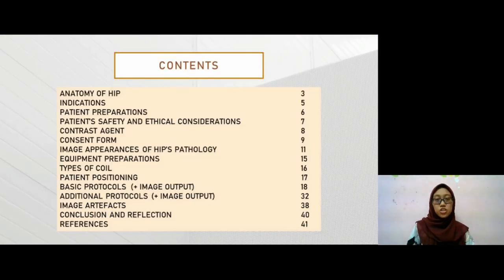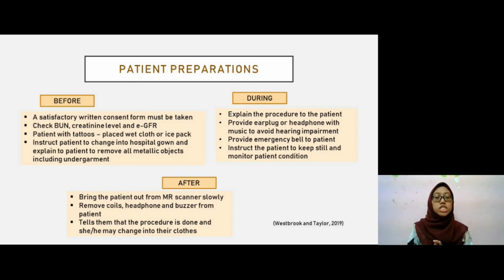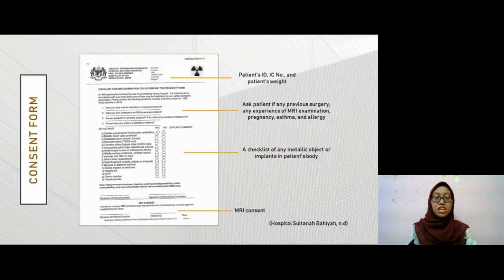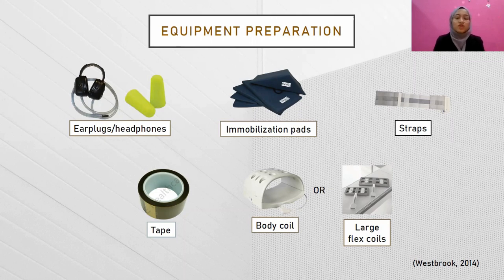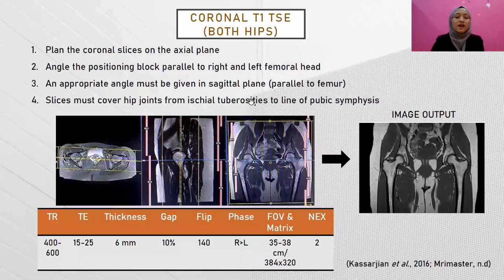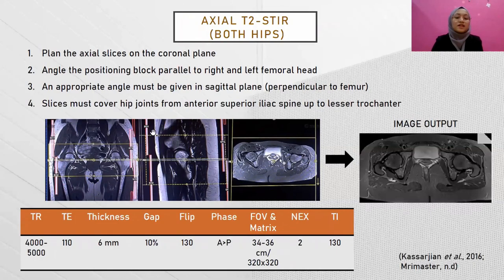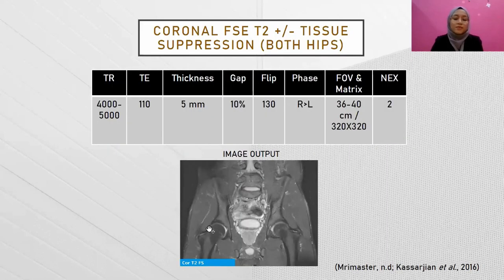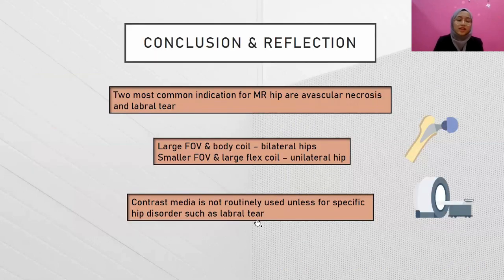MRI HIP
Prepared by:
Aida Nur Izzah binti Hashim & Raja Anis Nasuha binti Raja Mohd Roslan